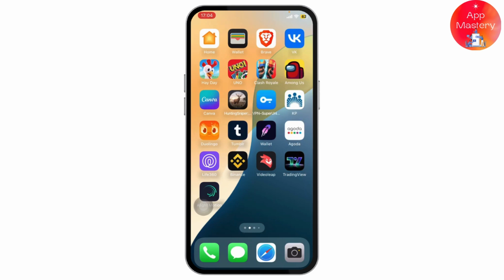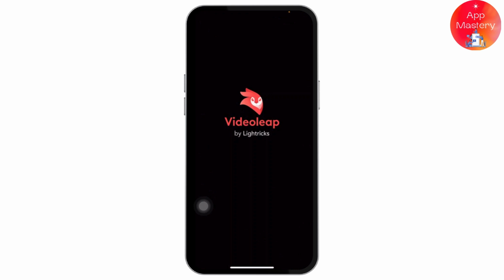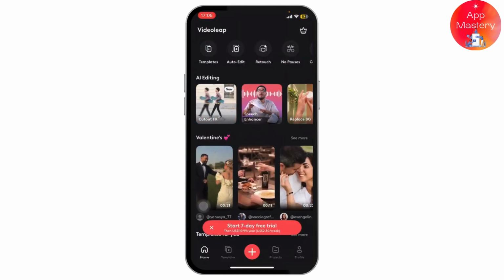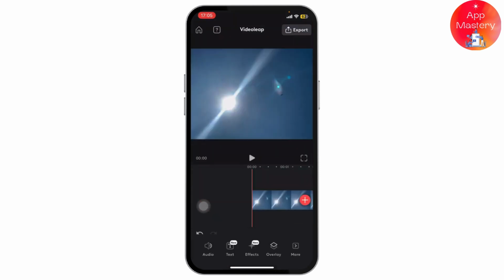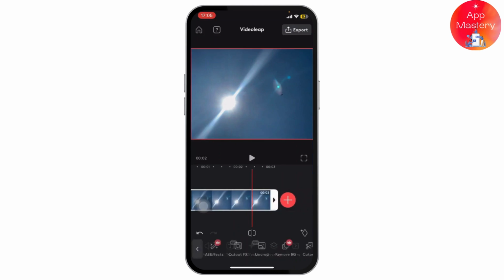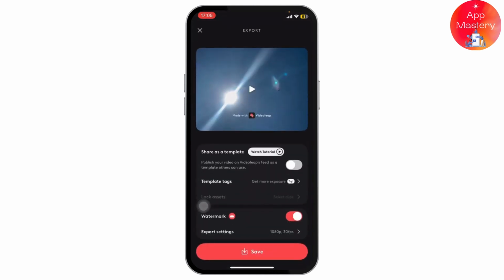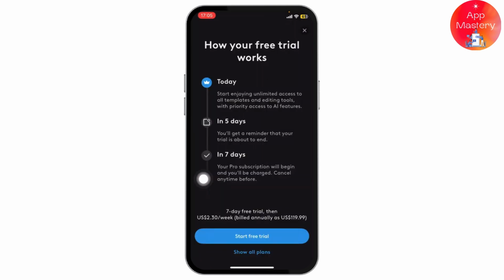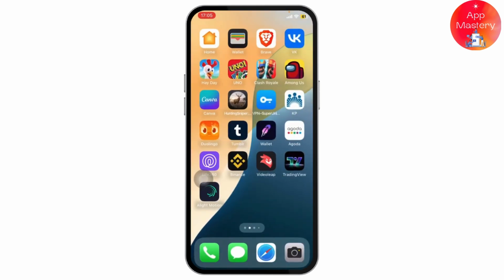How to Erase Watermark in Videoleap | How to Remove Watermark from Video on Videoleap 2025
How to Erase Watermark in Videoleap (2025)!

Want to remove the watermark from your Videoleap edits? This video will guide you through the steps to erase watermarks in Videoleap quickly and easily. Whether you're asking, "How do I remove the Videoleap watermark?" or need help editing without a watermark, this tutorial has you covered. Learn the best methods to edit your videos professionally without any unwanted watermarks. Watch now to see how you can erase the watermark in Videoleap today!

Timestamps:

00:00 How to Erase Watermark in Videoleap
00:10 How Do I Remove the Videoleap Watermark?